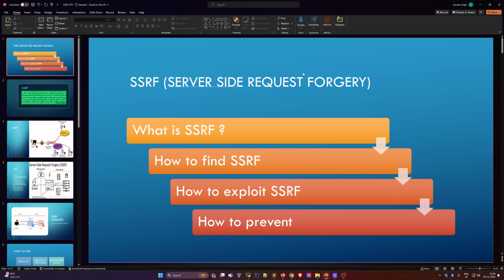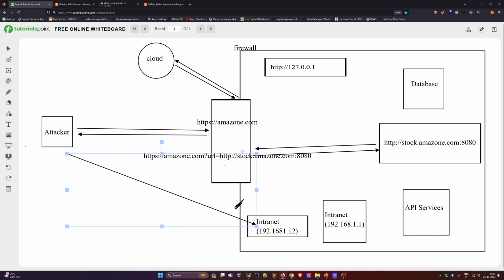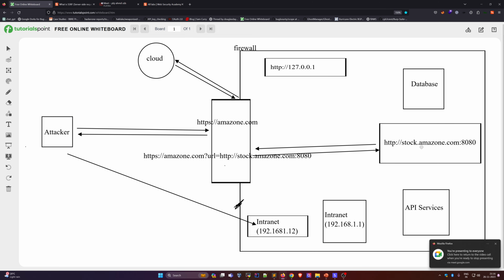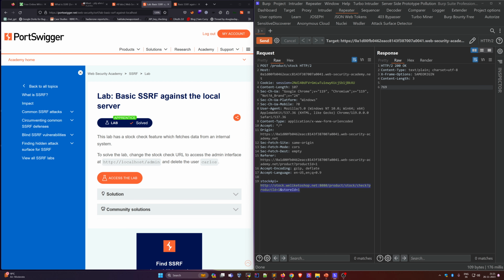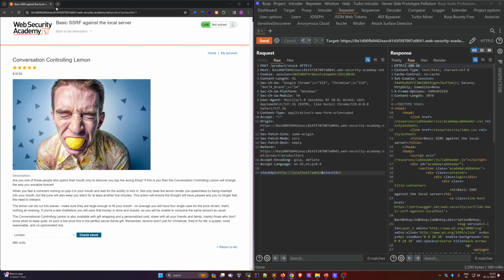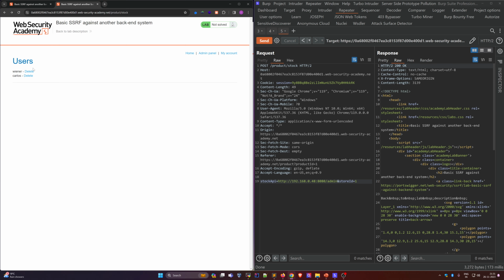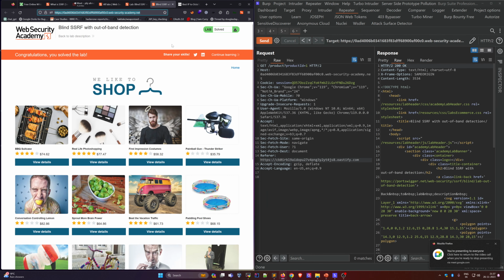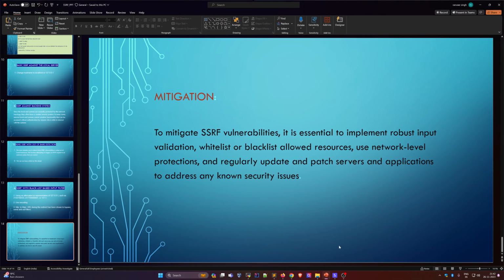SSRF Live Session In English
We do live bug hunting class every Sunday for everyone at 9pm for that  join us :